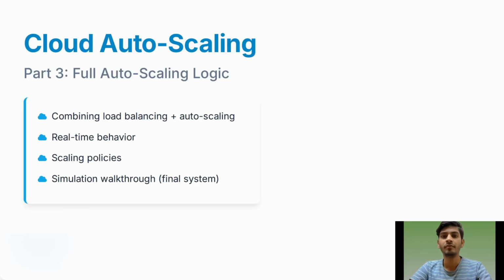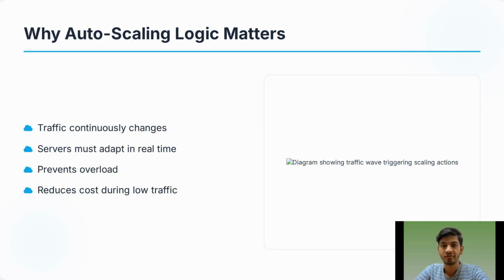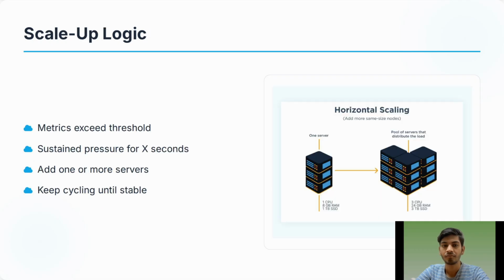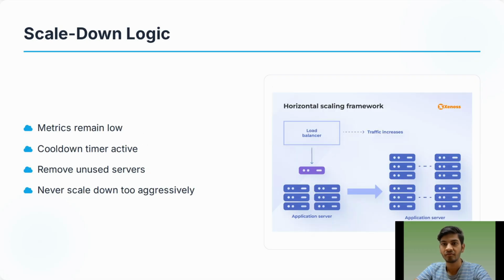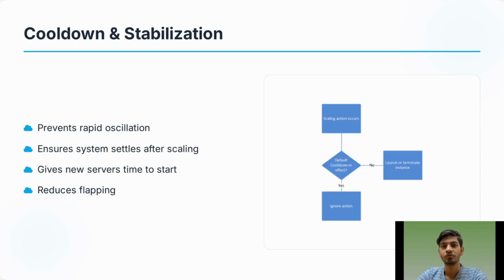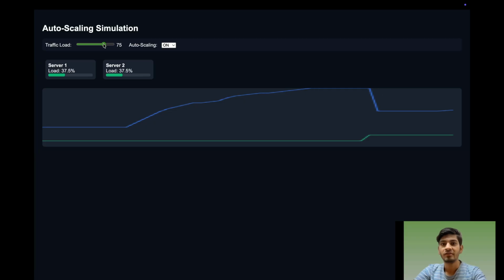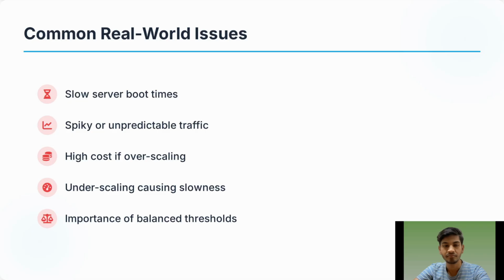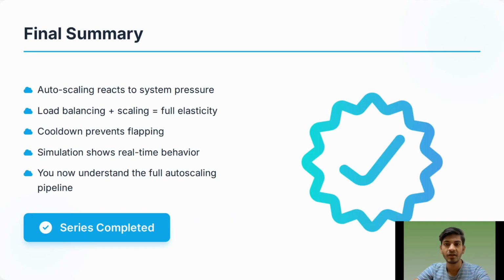Load Balancing and Auto-Scaling | Part 03